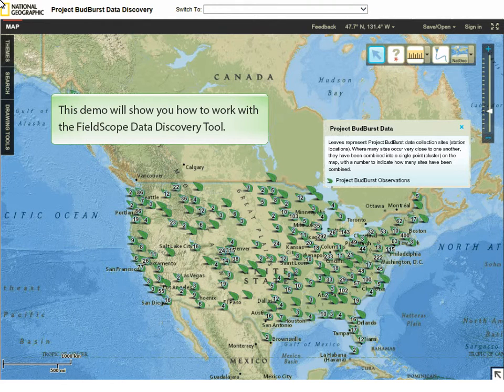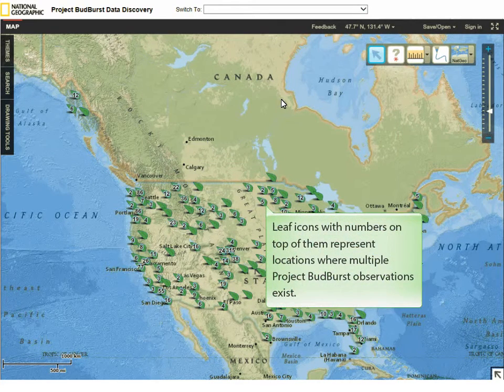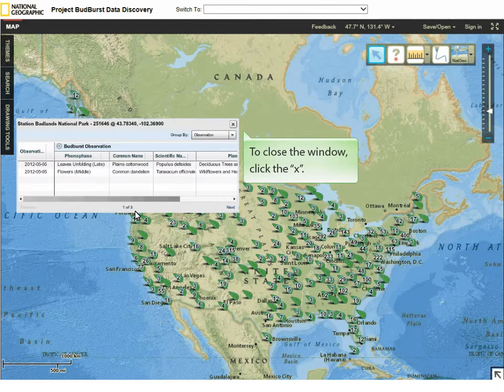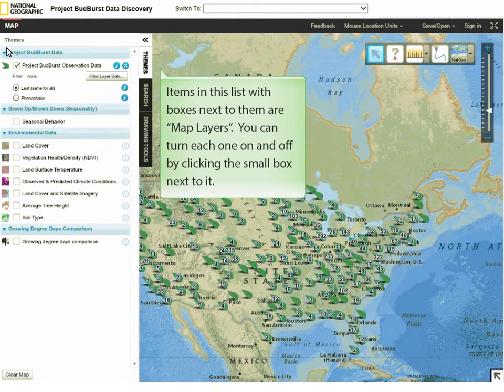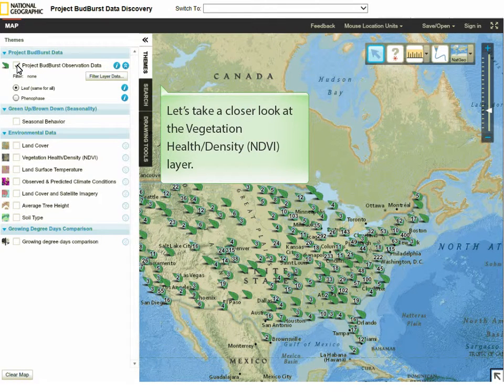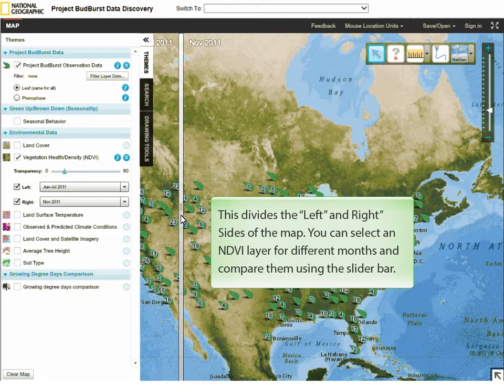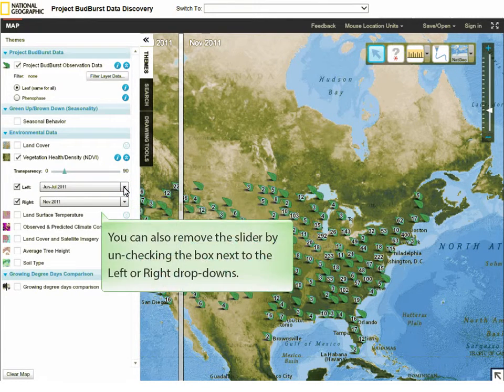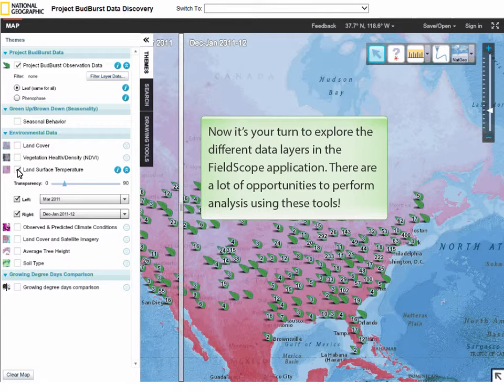FieldScope Tutorial: Data Discovery Tool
This video demonstrates how to use NGS FieldScope's Project BudBurst Data Discovery Tool.